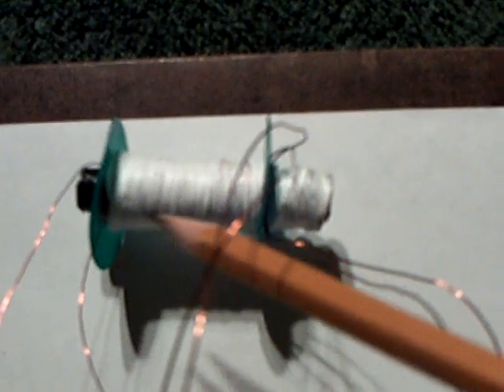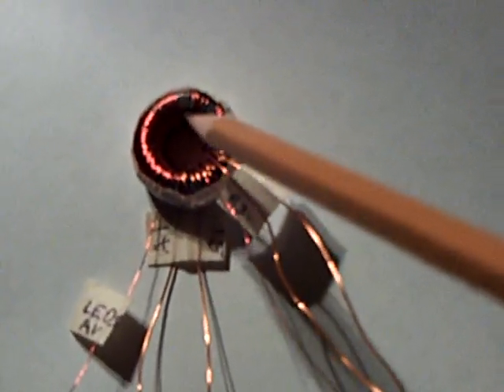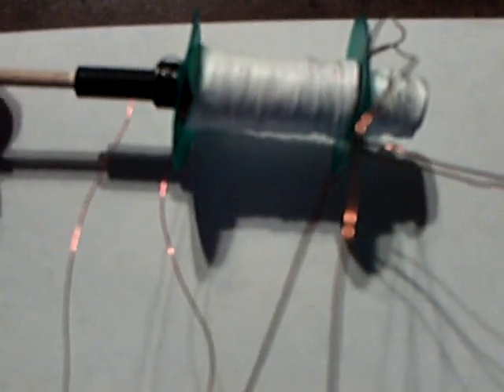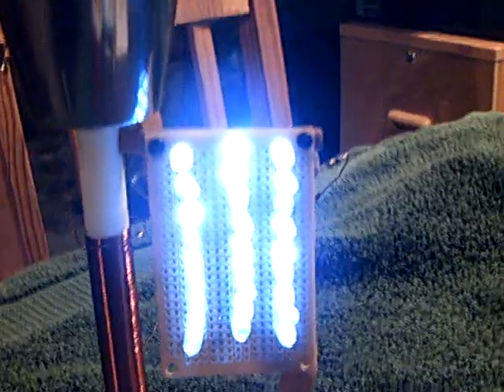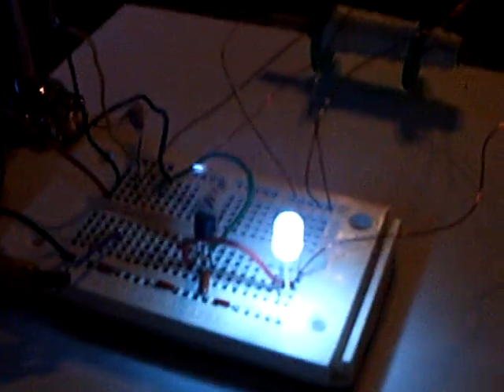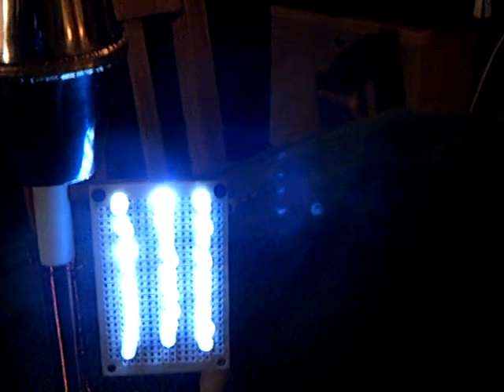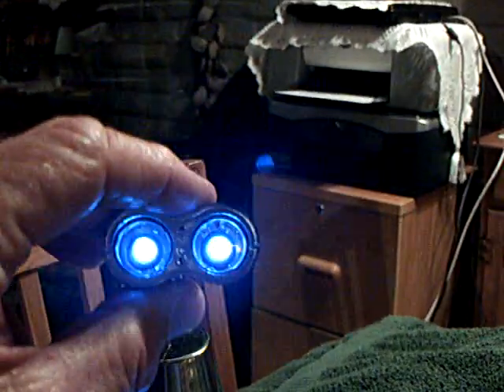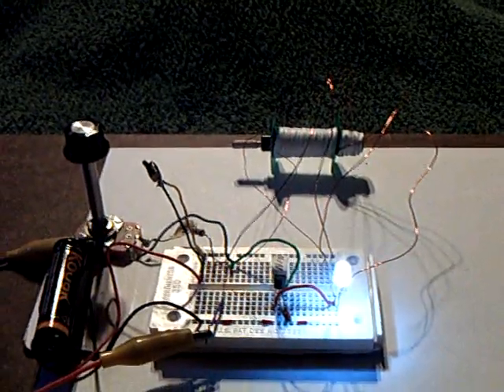Joule Thief-- with tunable coil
This is a standard Joule Thief circuit with a tunable inductor coil.  The simple one transistor circuit is powered off one 1.5 volt AA battery and is driving multiple LEDs in two locations.   The coil is hollow and a ferrite slug is used to adjust it's three windings into resonance.  A potentiometer at the transistor base is also used to fine tune the circuit.  The 27 LEDs are on a Dr. Stiffler SEC tower and are-- IN SERIES!  The one LED on the board is in the standard location off the collector.  All of the LEDs can be made to light at the same time.